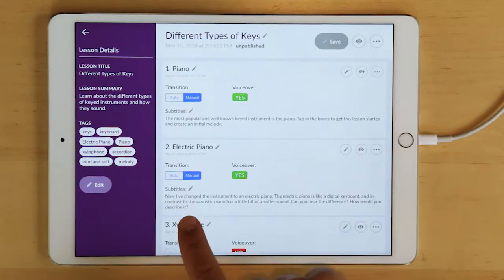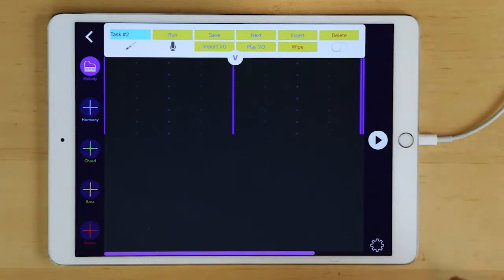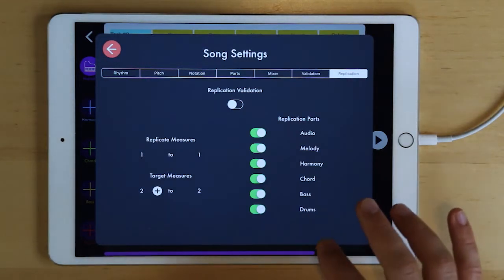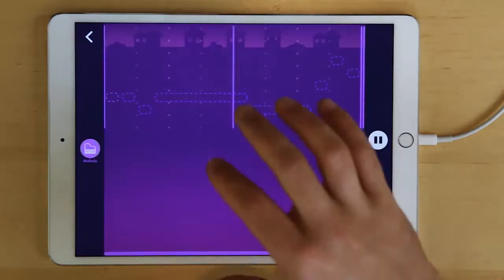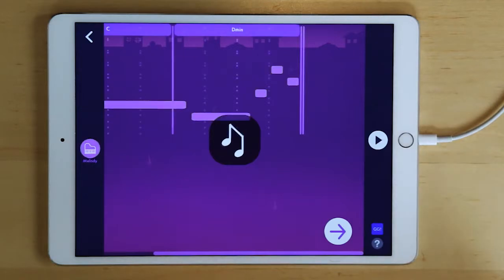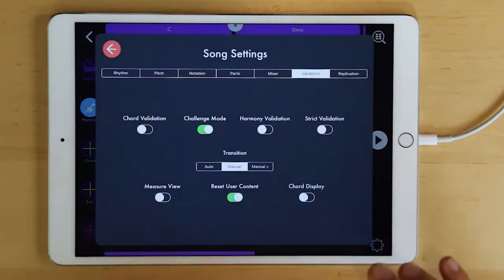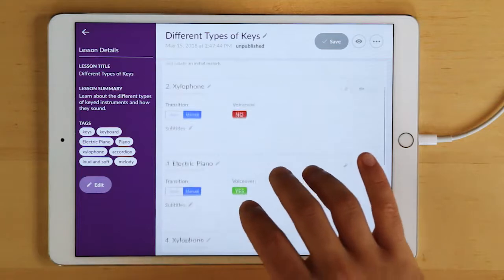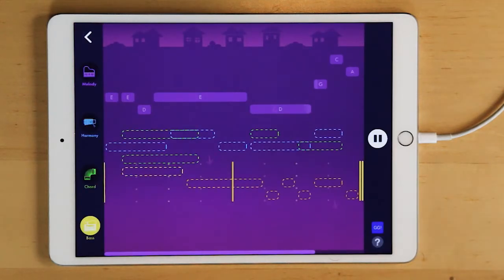How To 4/5: Advanced Features in MusiQuest Lesson Composer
Learn how to control advanced features in MusiQuest Lesson Composer including replication, validation, and resetting user content.

If you are interested in using MLC to create interactive musical experiences for others please contact . We'd love to hear from you!

anytime!